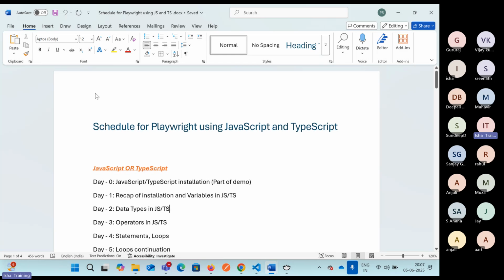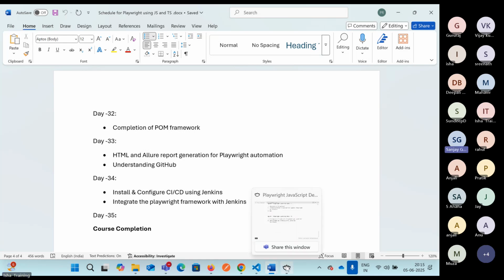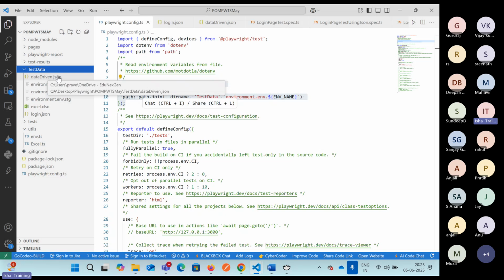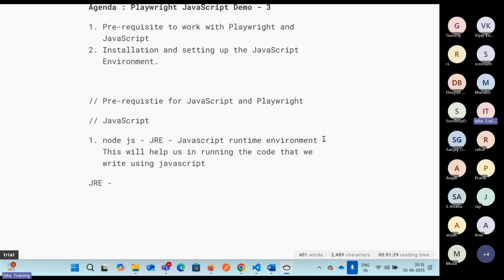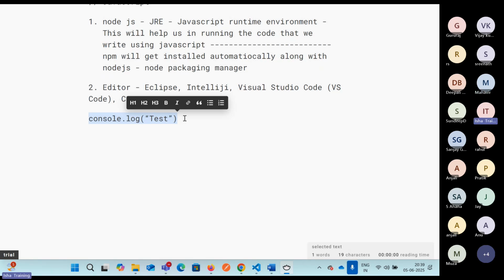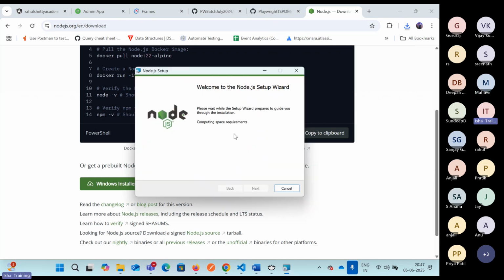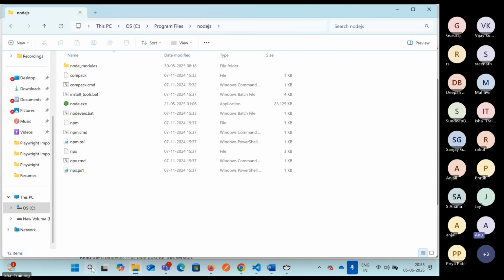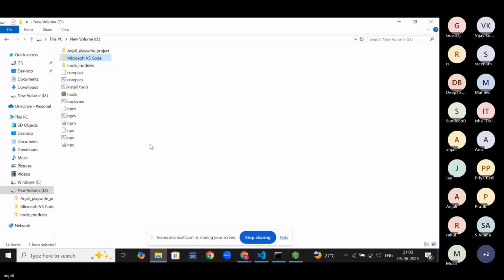Playwright with JavaScript 5th June 2025 Demo - 4